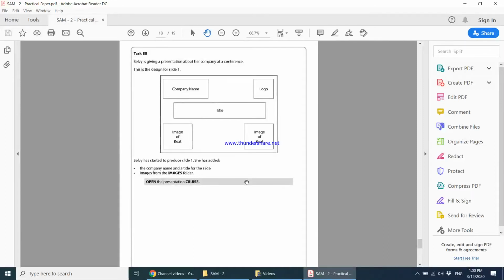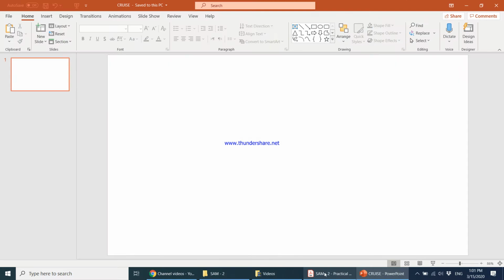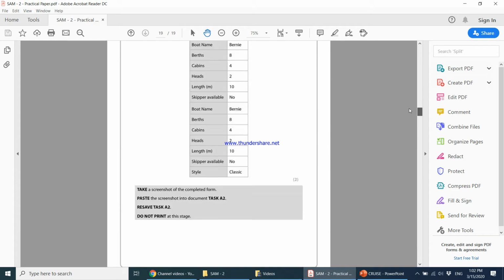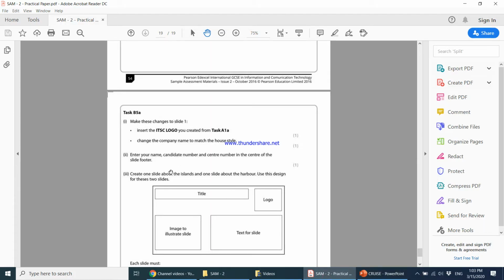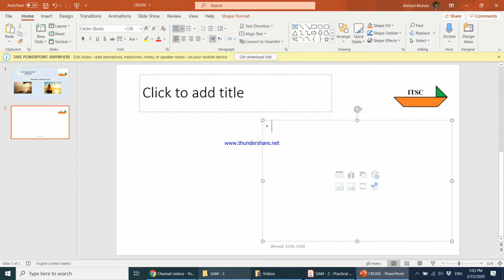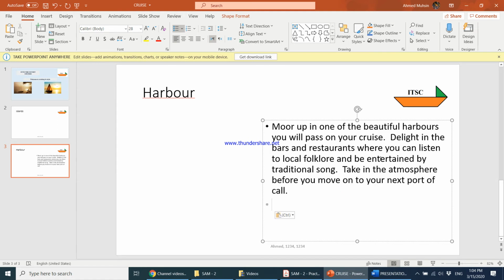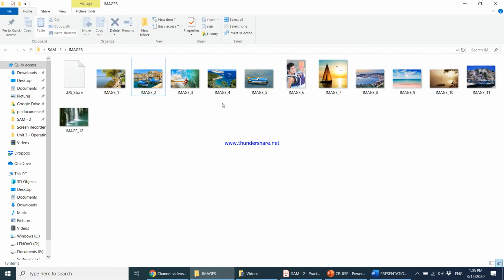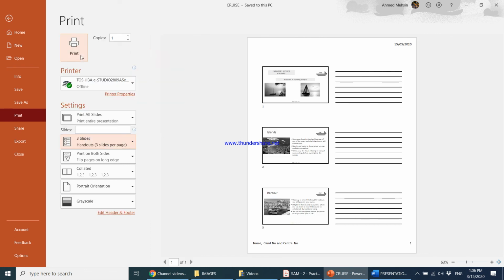SAM 2 - Task B5 - Edexcel IGCSE ICT Practical Exam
Task B5 - Presentation Software from Sample Assessment Material 2 - Edexcel lGCSE ICT Practical Exam